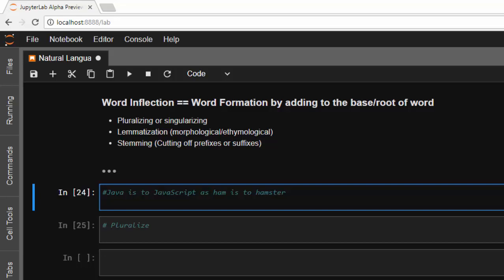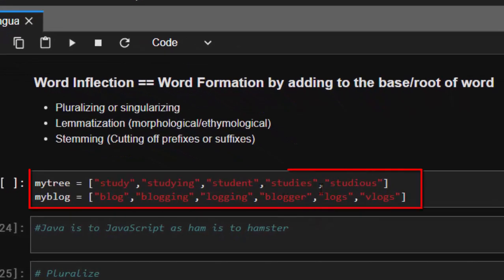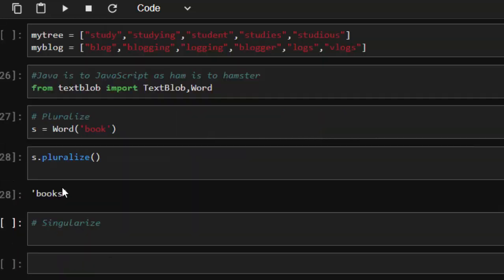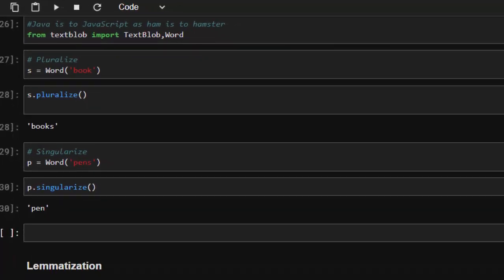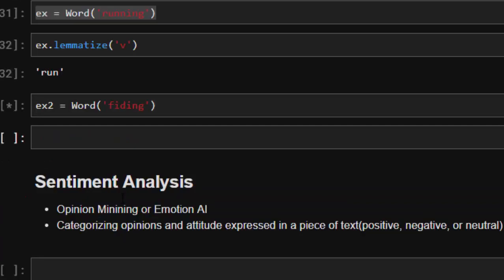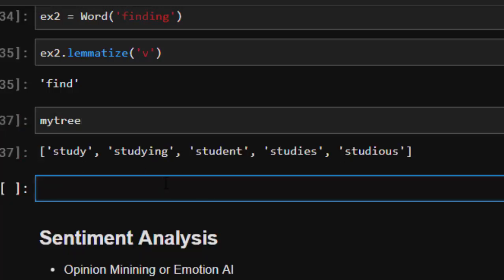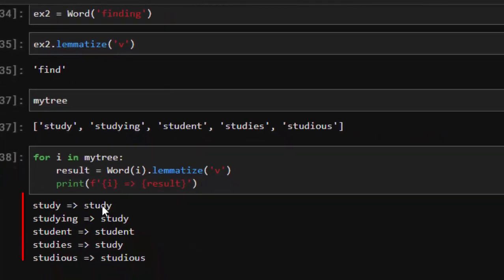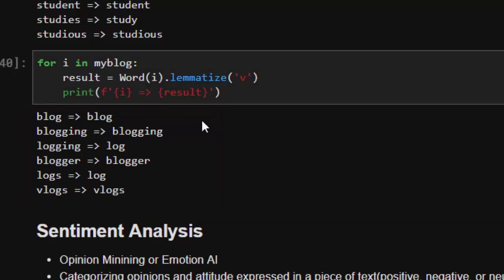NLP Tutorial With TextBlob & Python - Lemmatizating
In this tutorial on Natural Language Processing with TextBlob we will be discussing how to lemmatize words with TextBlob

If you need any help just message me in the comments, you never know it might help someone else too.

J-Secur1ty
(JCharisTech)